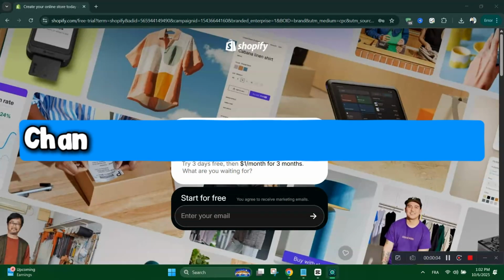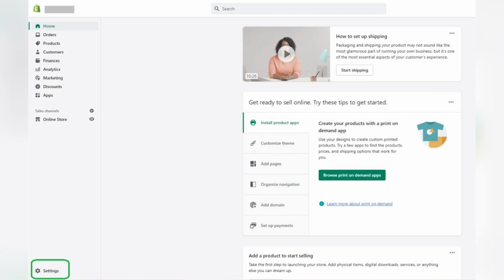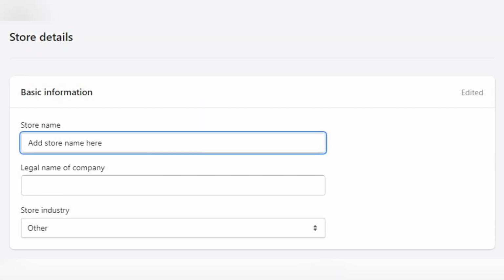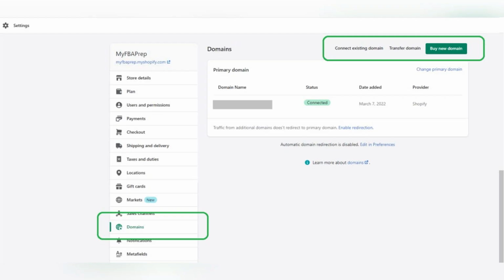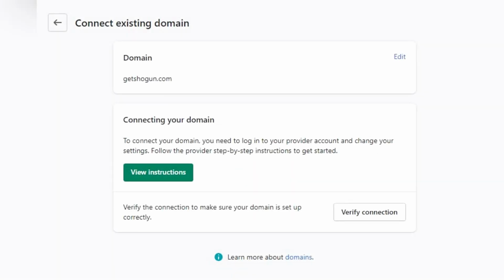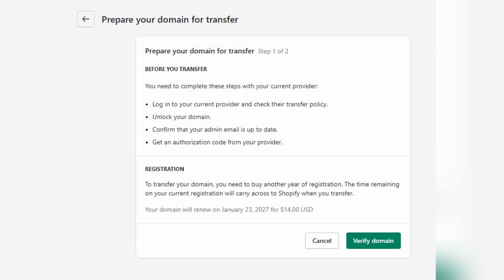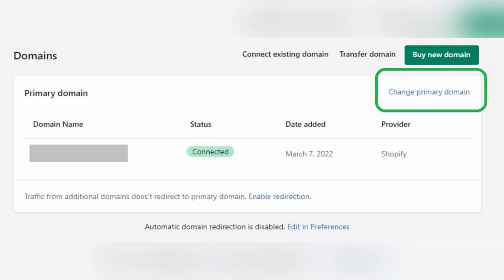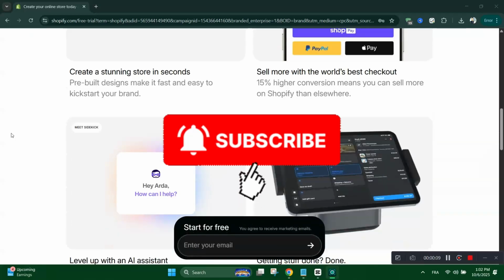How to Change Shopify Store Name and URL (Step-by-Step Guide)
Need to change your Shopify store name or URL? 🛍️
In this tutorial, I’ll show you how to rename your Shopify store and update your store link in just a few easy steps.

You’ll learn:
✅ How to change your Shopify store name from settings
✅ How to update your domain or store URL
✅ How to connect a custom domain to your Shopify store
✅ Tips to avoid losing traffic or SEO ranking after changing your URL
✅ How to make your store look more professional and branded

This guide works for Shopify beginners and experienced sellers — whether you’re rebranding or just want a fresh look for your store.